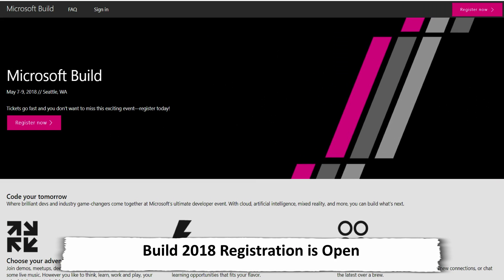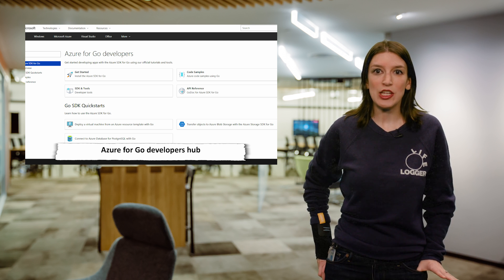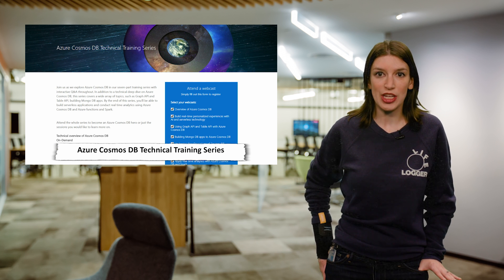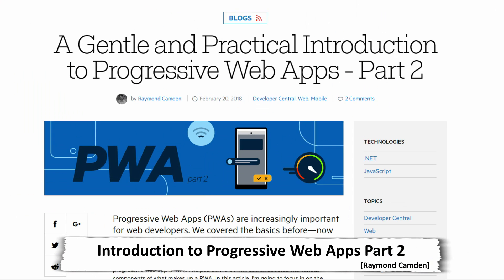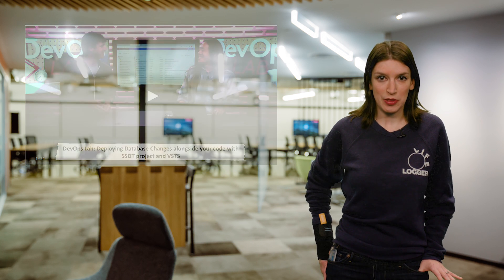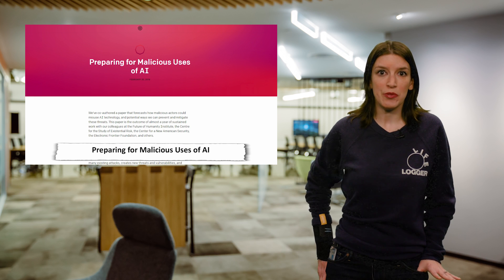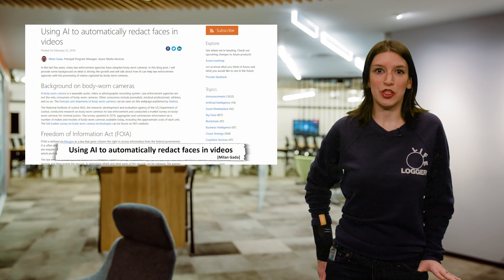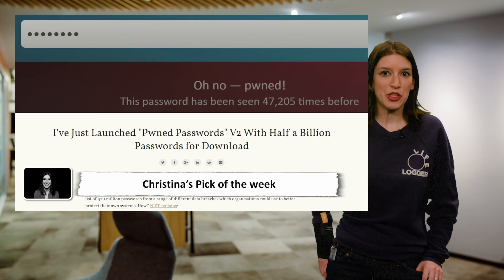TWC9: Go SDK for Azure, PWA tips, important AI papers, and more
This week on Channel 9, Christina's out of a cast (yay!) but still wearing a splint (boo!) and back to share the latest developer news, including:

* 0:20 [Build Registration is Open]

* 0:38 [Azure Go for Developers]( and an [interview with Brian Ketelsen]( about Go's popularity.

* 1:08 [Getting Started with Cosmos DB technical training series]( the [training series registration page]

* 1:43 [Using Core ML and Azure to Create Simple Xamarin.iOS apps]

* 2:06 [Introduction to Progressive Web Apps, Part 2]

* 2:30 [DevOps Lab: Deploying Database Changes Alongside Your Code with SSDT project and VSTS]

* 2:50 [ifdef WINDOWS: WebVR + BabylonJS]

* 3:05 [Preparing for Malcious Uses of AI]( and [the full paper [PDF format]]

* 4:03 [Using AI to automatically redact faces in videos]( and [Azure Analytics Services for face redaction]

* 4:35 Christina's Pick of the Week: [Troy Hunt's Pwned Passwords Version 2]